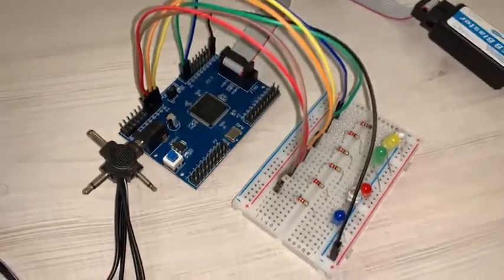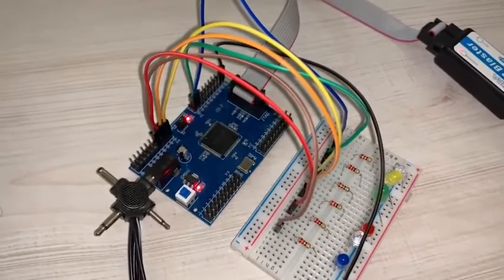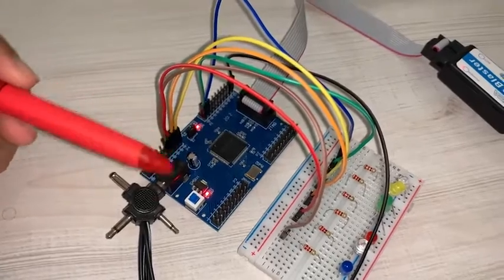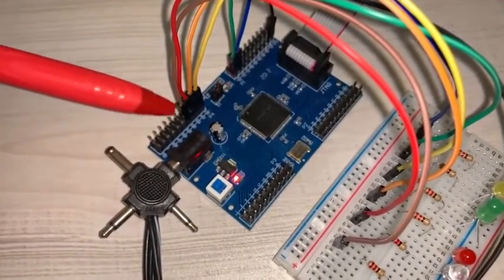Digital System SEEE 2263 - Milestone 2 CPLD Familiarization